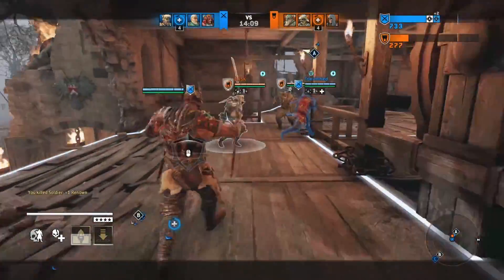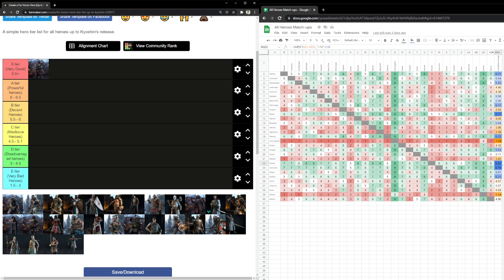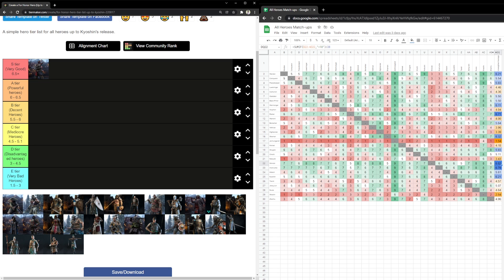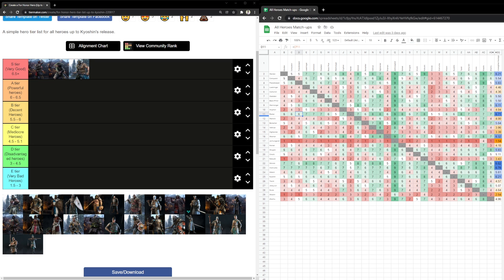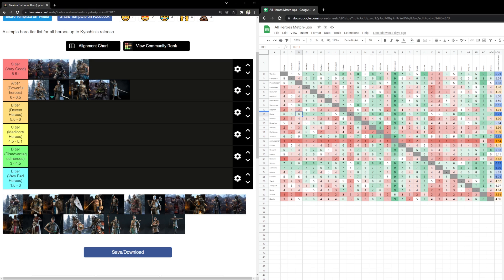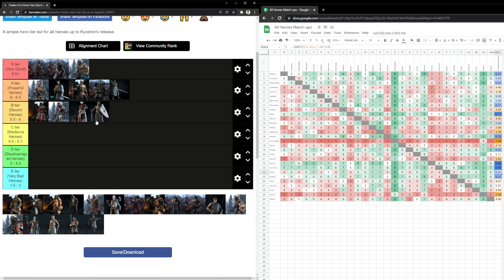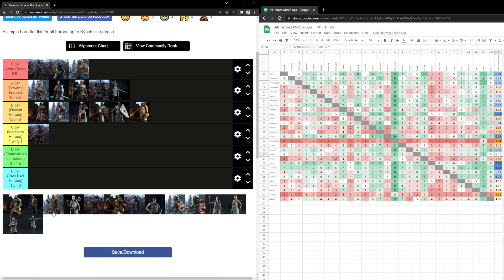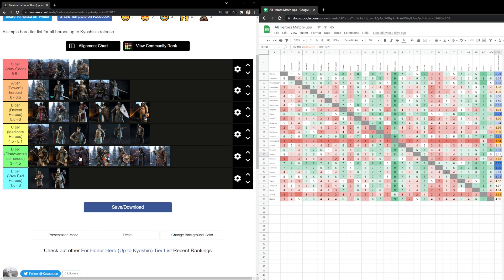Duel TIerlist Y5S4 by a PRO FH Player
► defective - Prod. Riddimam
► escapism - Prod. Riddiman
► ghost dark trap-  Prod. Riddiman
► serenity - Prod. Riddiman
► warrior hard - Prod. Riddiman
► Fading - Prod. Riddiman
► Ice cream -  Prod. Riddiman
► lost time - Prod. Riddiman
► holding on - Prod. Riddiman
► Cassette - Prod. Riddiman

Introduction: 0:00
Context: 1:08
S tier: 2:00
Shinobi: 2:38
S tier: 9:45
Raider: 10:17
A tier: 13:15
Shugoki: 13:39
B tier: 17:15
Hitokri: 17:30
B tier: 21:33
Orochi: 22:30
C tier: 25:49
Lawbringer: 26:46
D tier: 29:34
E tier: 29:53
Final Tierlist: 30:01
Outro: 31:17